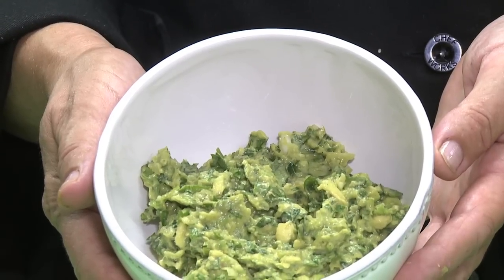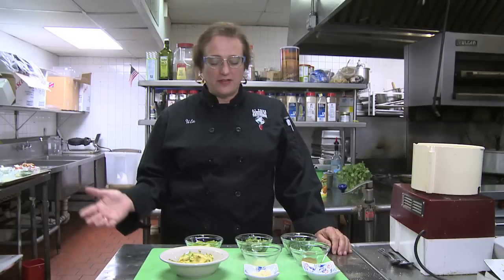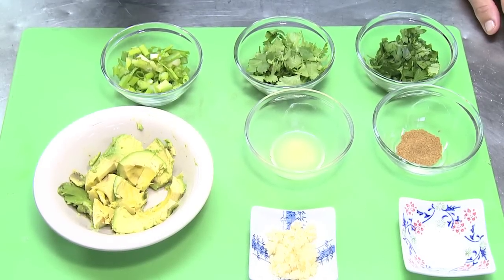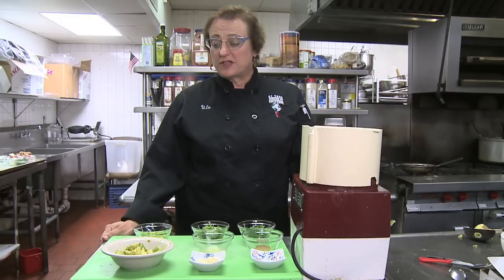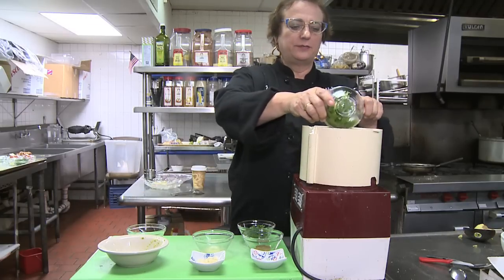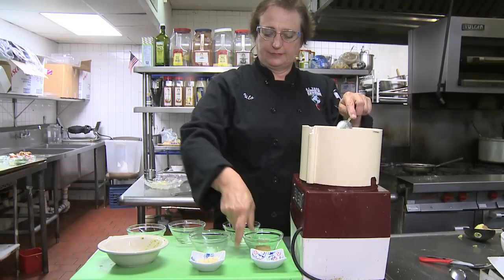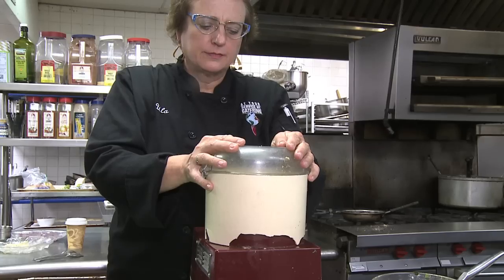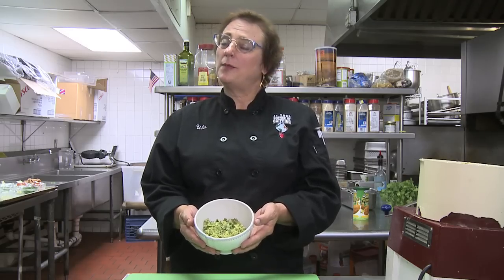Guacamole Recipe Without Peppers : Southwestern Salsas & Dips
Just because you're making guacamole doesn't mean you have to use peppers if you don't want to. Get a guacamole recipe that doesn't use peppers with help from an experienced chef in this free video clip.

Series Description: Southwestern salsas and dips are a great way to bring a little additional flavor into your kitchen. Make southwestern salsas and dips with help from an experienced chef in this free video series.